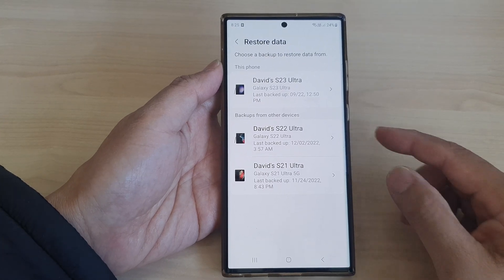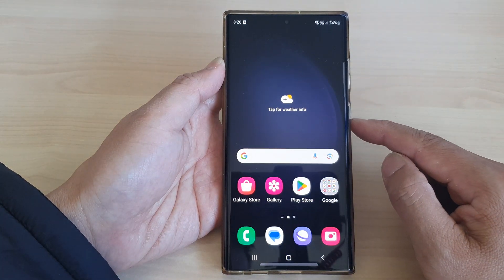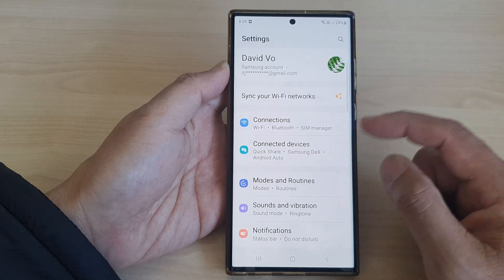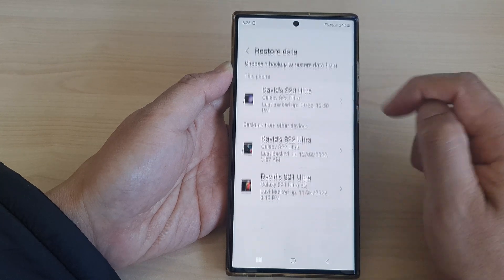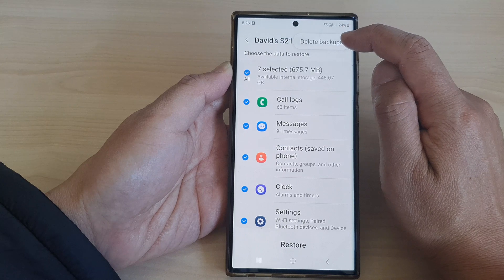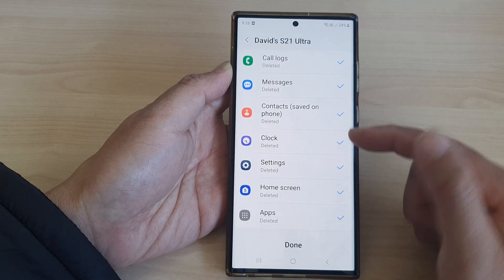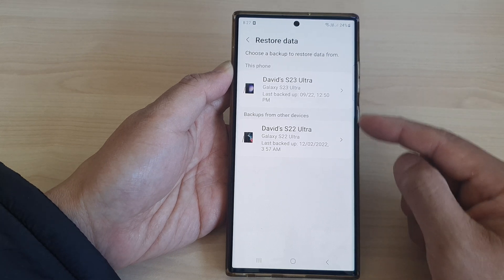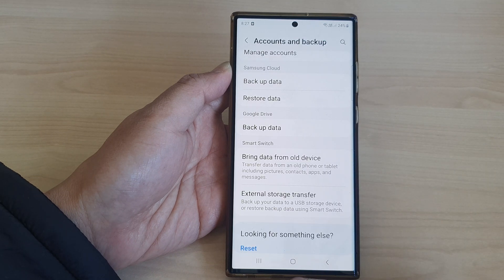Galaxy S23's: How to Delete Backups From Samsung Cloud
Learn how you can delete backups from Samsung Cloud on the Samsung Galaxy S23/S23+/Ultra.

In today's video, we'll show you how to efficiently manage your device by deleting backups from Samsung Cloud. This simple yet essential process can free up valuable storage space and enhance your device's performance. Join us as we walk you through the step-by-step guide to clear out those old backups and keep your Galaxy S23 running smoothly.